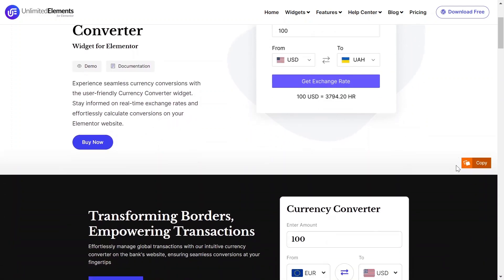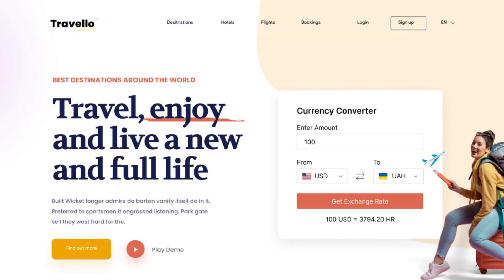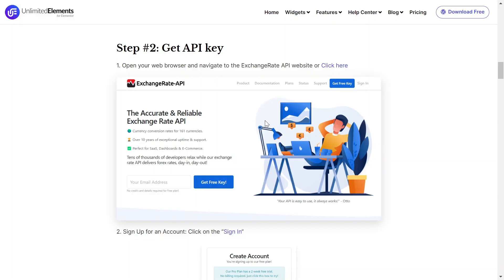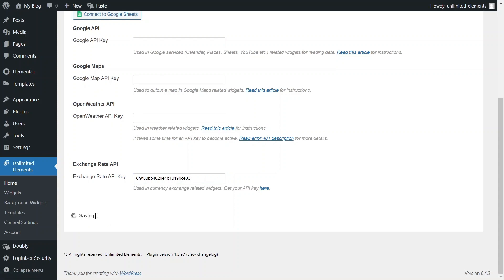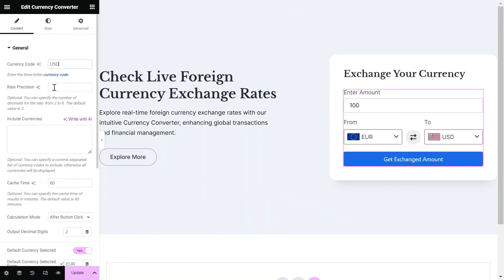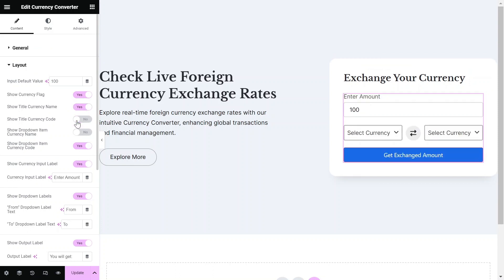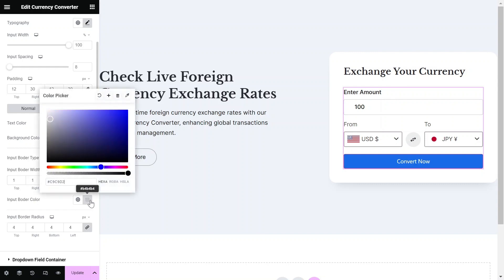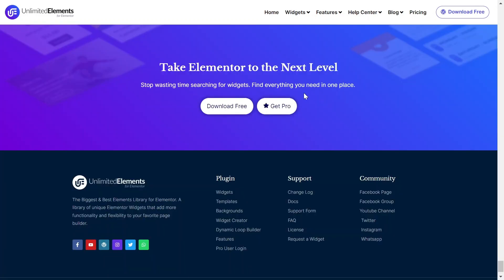How to add a Currency Converter to Elementor?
Learn how to easily integrate a Currency Converter into your Elementor website within minutes. Empower users to view live currency rates directly on your site. This widget shows how dedicated you are to meeting the needs of your global audience. It builds trust, transparency, and lets customers see prices in their local currency, making it more convenient for them. For instance, in E-Commerce Websites, Travel and Booking Websites, Educational Resources,  Service Providers, and Subscription-Based Services.